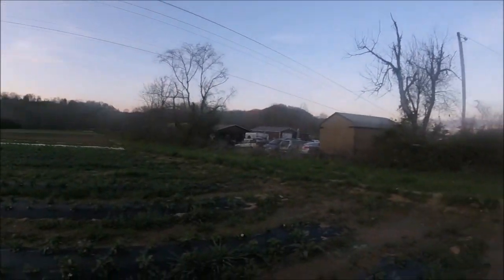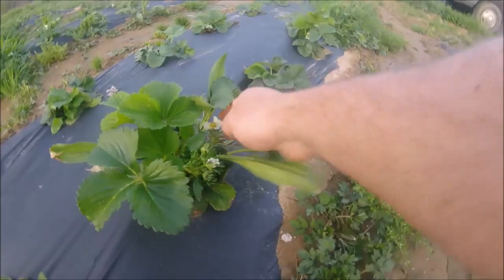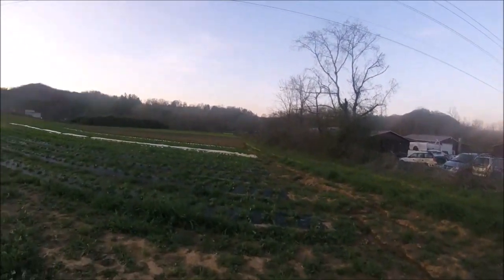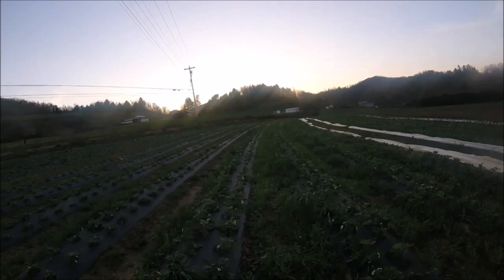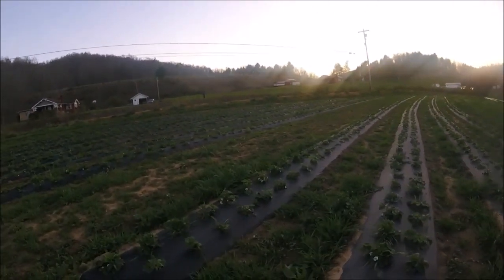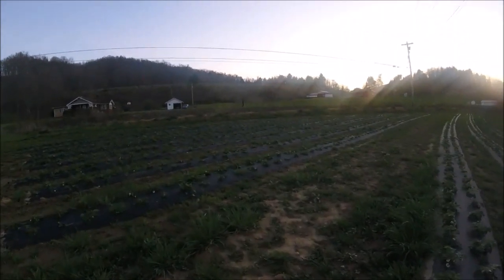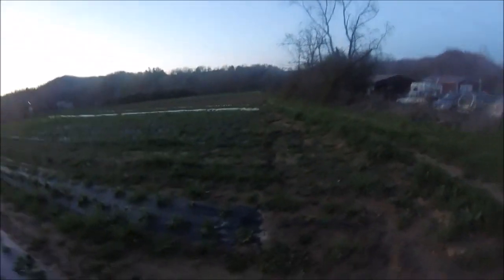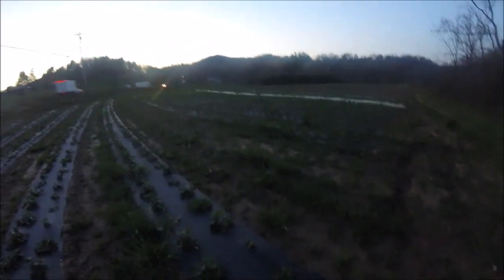Getting The Weeds Out of The Strawberries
The strawberries are blooming and and are full of weeds. We should be picking in about a month. I am dealing with the weeds.